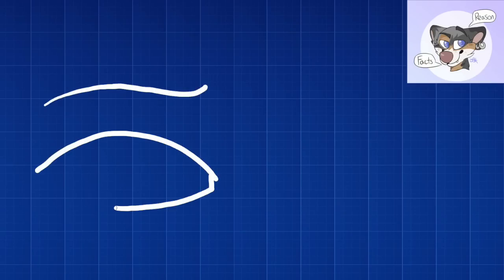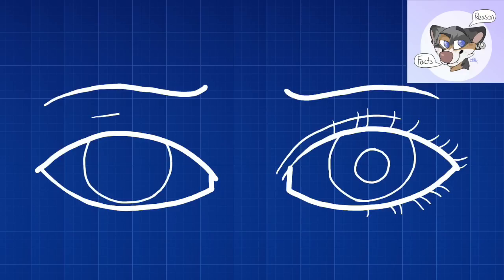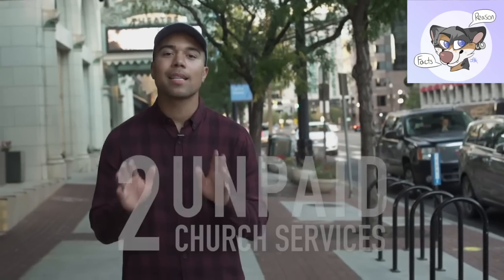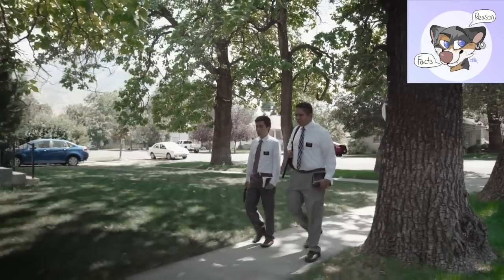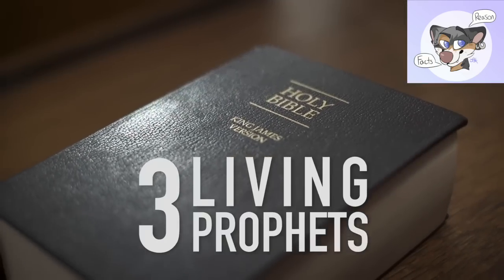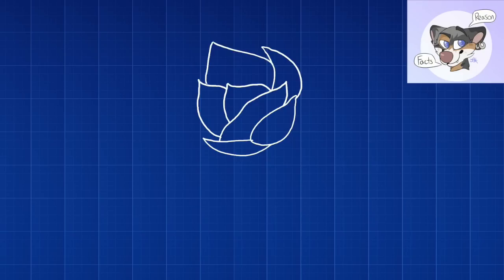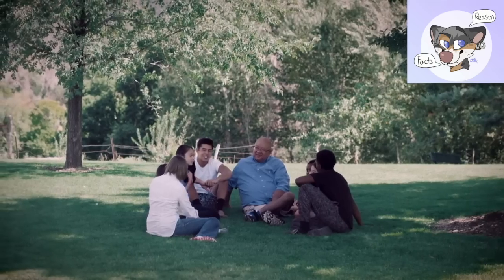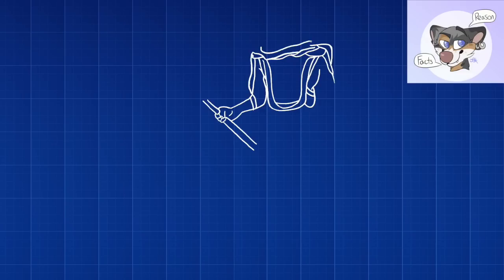Crazy Mormon Beliefs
In this video, I talk about Mormons and their strange beliefs. We debunk a mormon propaganda video.

Thanks to LilyDoodlez for drawing this picture for me. It's what i've come to understand as a "fursona". I'm not 100% sure what that means but i like it. Something about a "yiff"? Anyways, thanks again, LilyDoodlez. Fantastic artwork.